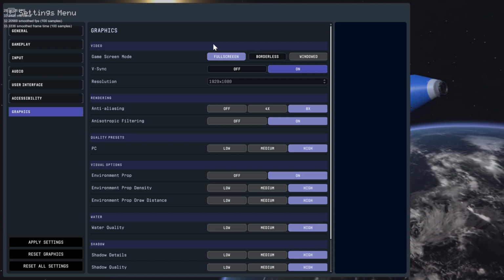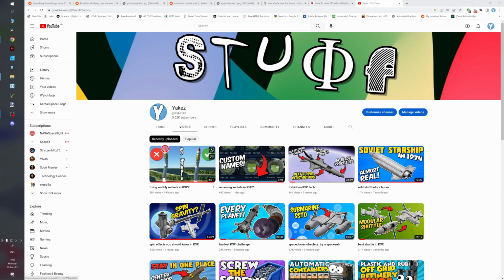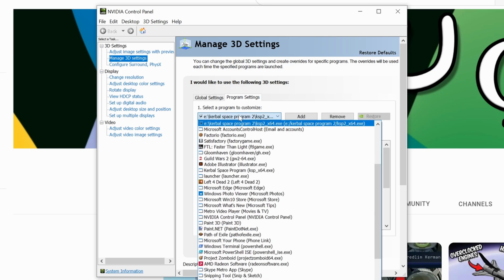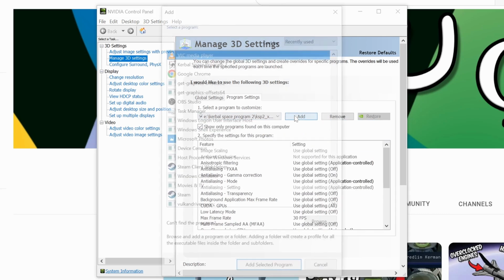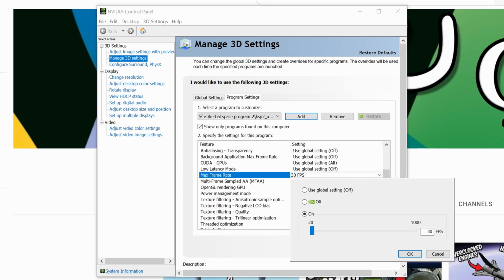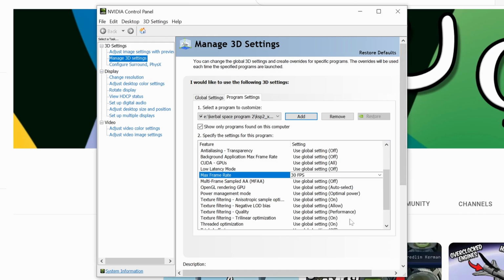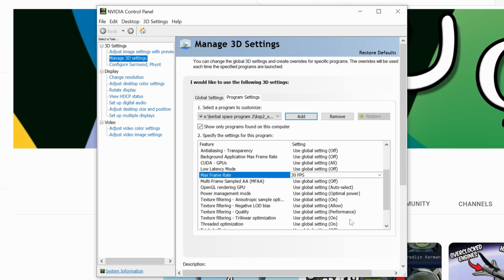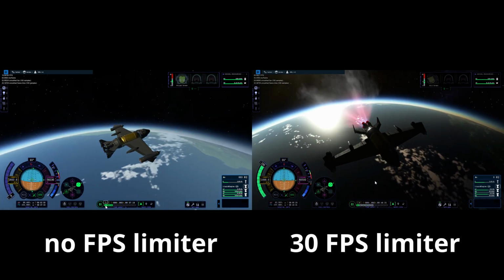fixing overheating GPU in KSP2.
Simple fix to reduce overtaxing of GPU in Kerbal Space Program 2. oPtImZaTiOn at home.